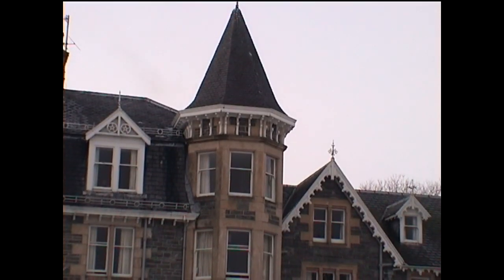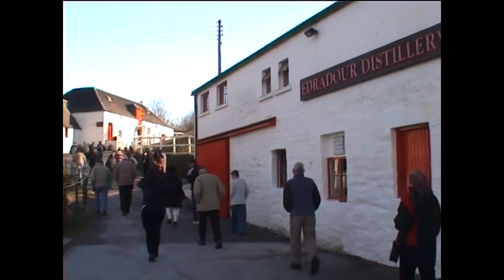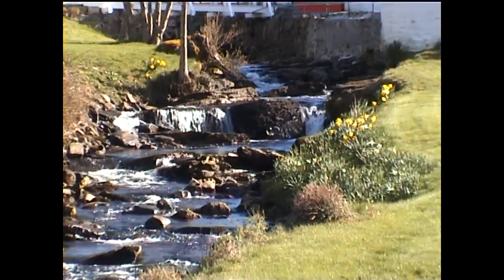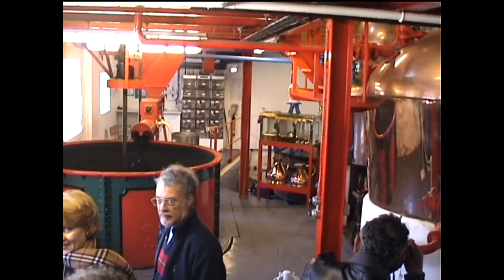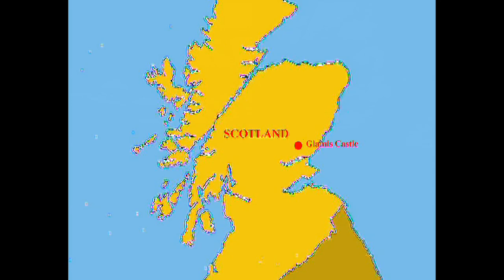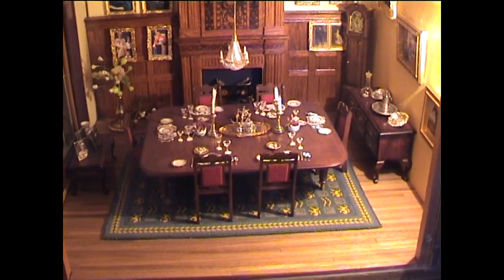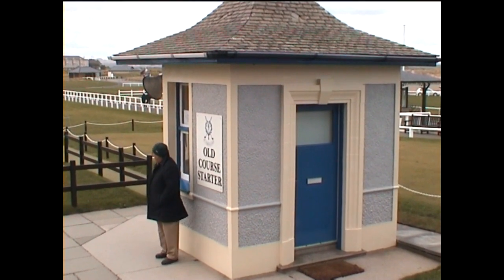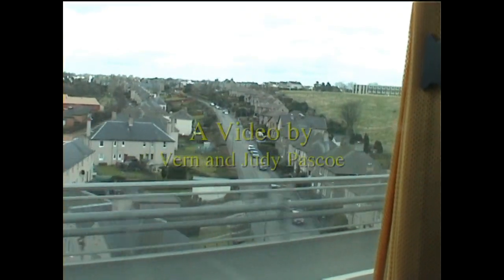Highlights of Britain 08 - Whisky for the House of Lords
8th of a series of 12 videos of a trip taken in the year 2000